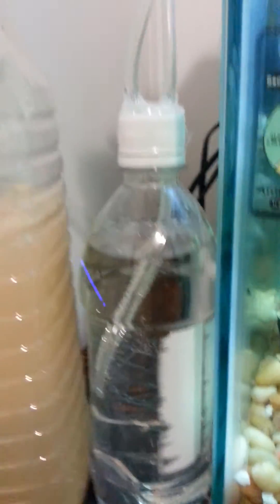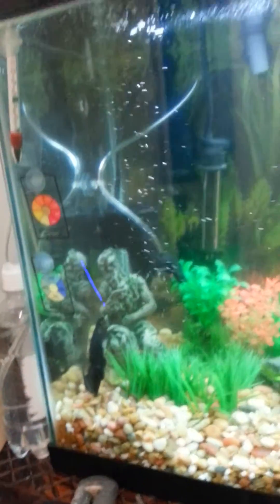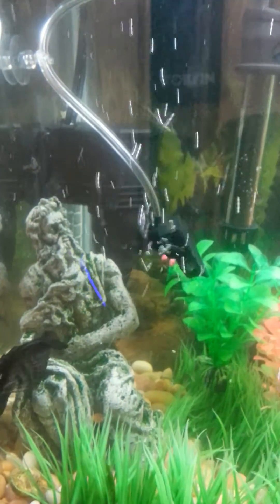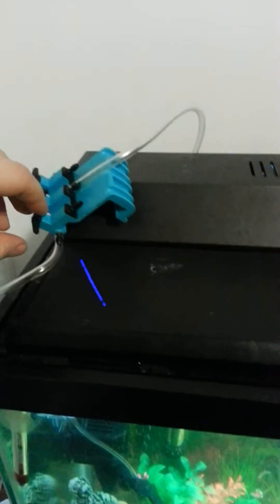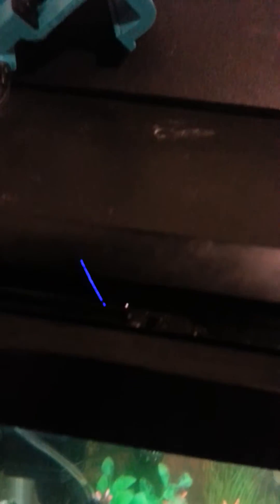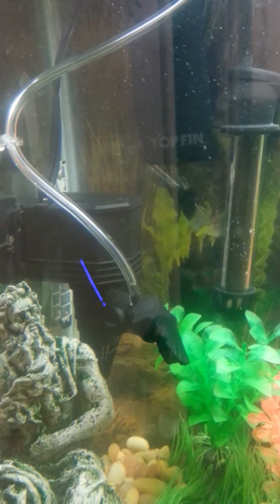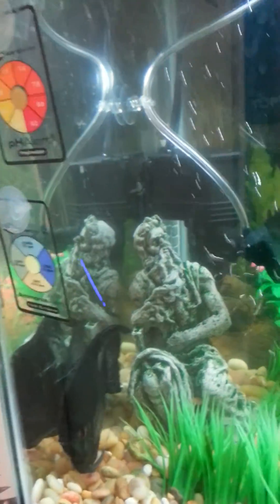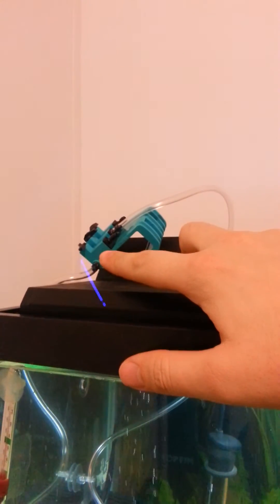BEST and CHEAPEST CO2 Aquarium DIY for $50 bucks!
Trying to figure out how to add CO2 to your aquarium? Here's how you can do it under $50 bucks.

Step 1) Create your CO2 DIY kit from a 2L bottle of coke, and a 1L bottle of Coke. Find a video tutorial on Youtube. I was skeptical so I skipped this part of the recording... sorry!

Step 2) Hook it up to a "Power Head" - I found one at my PetSmart for $29 CAD. Make sure it has a hook up for an O2 / CO2 hose and you're good to go.

Step 3) You'll want some way to regulate the CO2 going in, so you can use any sort of control valve system. I found one for $5 CAD that allows for different things going in. I suppose I could even add O2 in to the system!

Step 4) Watch over a few days. This is where I am as you're seeing this video.

I hope this helps, CO2 is confusing and expensive if you don't know what you're doing!

UPDATE: A full 7 days later and I'm still getting CO2 from the container! About 1 bubble every 2-3 seconds. Still enough to keep the plants growing I'm sure, but maybe not if they're fully grown. So replacement should be every 5-7 days depending on your personal preference.